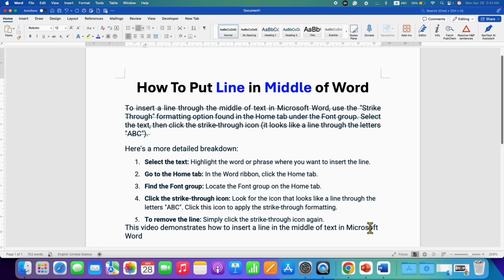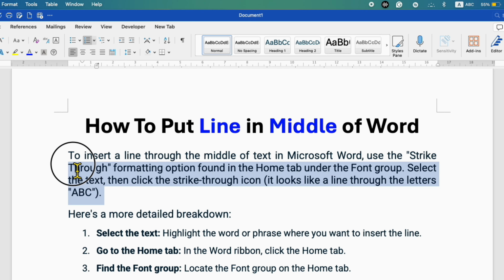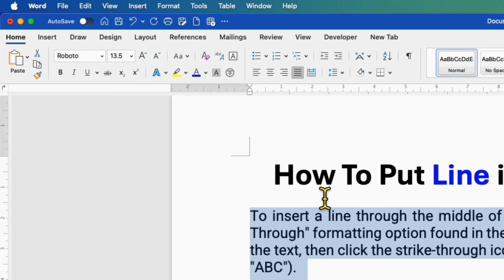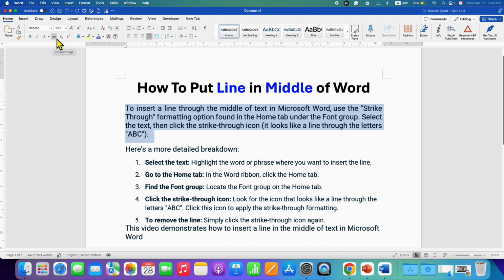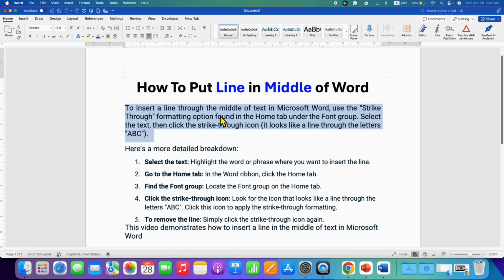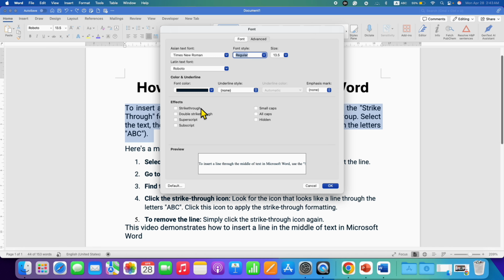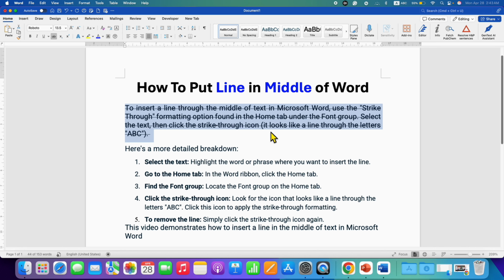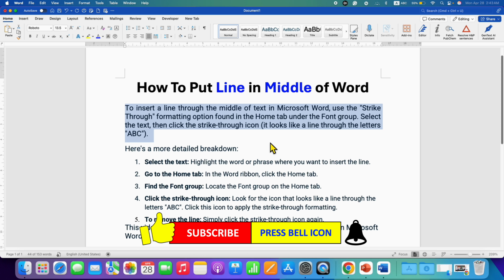How To Put Line in Middle of Word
How To Put Line in Middle of Word document in Microsoft Word is shown in this tutorial